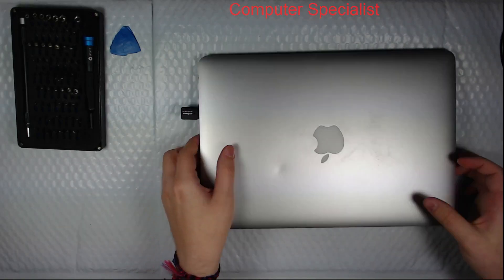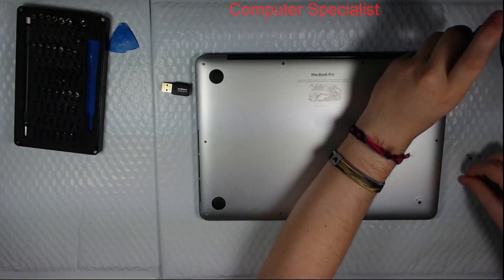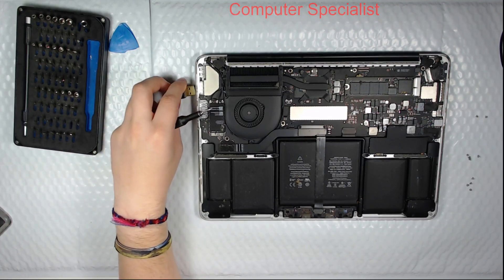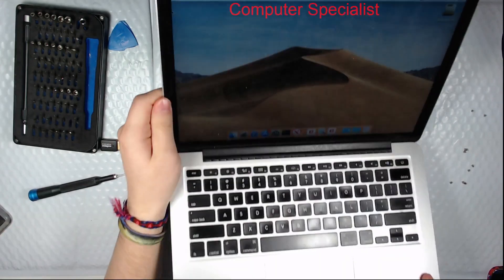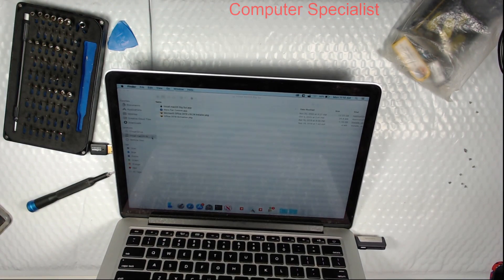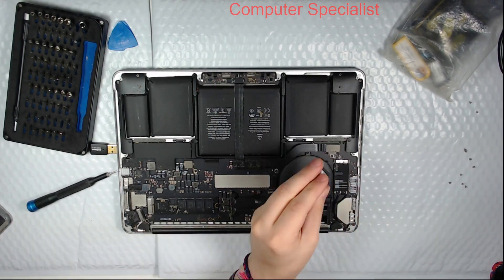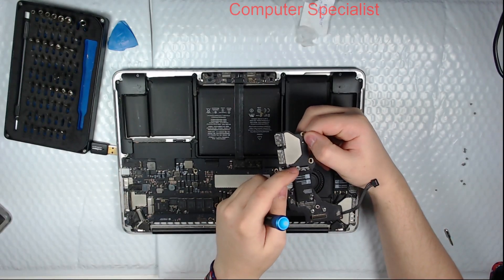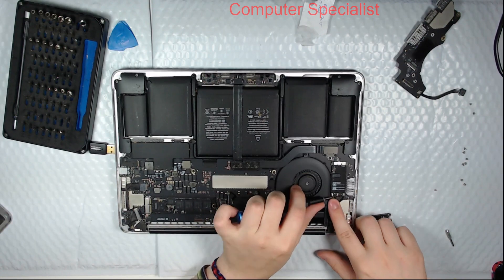Apple 2015 MacBook Pro A1502 Wireless Card Not Detected Fix! WIFI Icon disabled!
Video showing how to repair Apple 2015 MacBook Pro A1502 wireless card not detected issue. Will show how to replace the wireless card in this model!